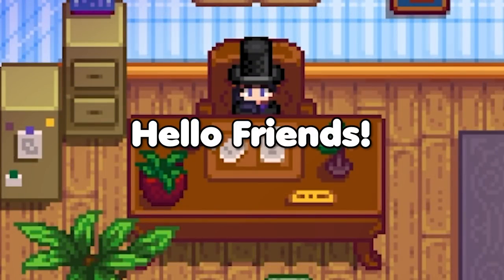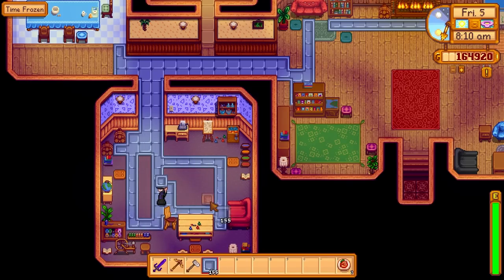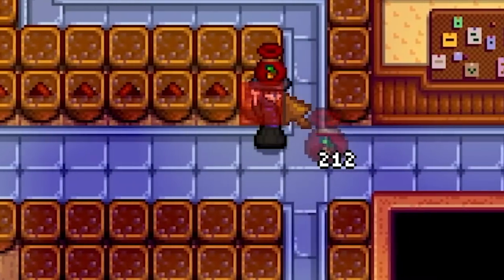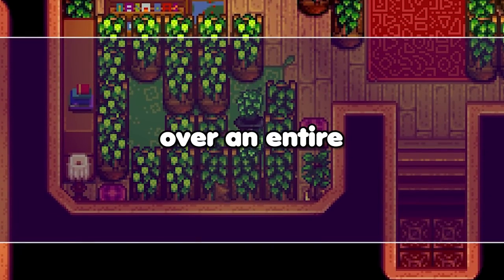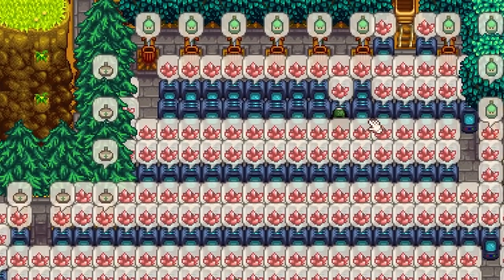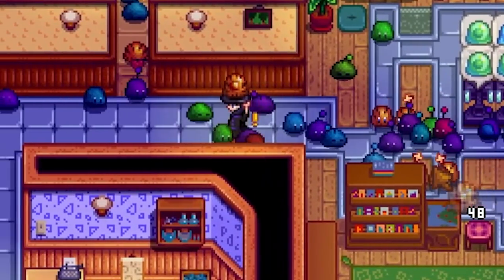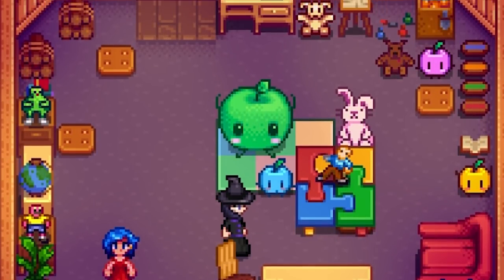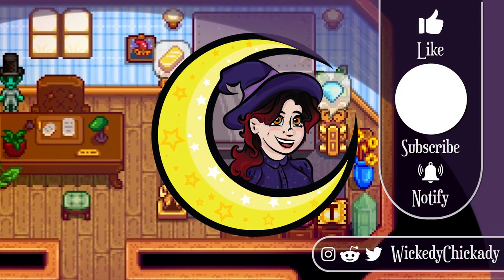Making a HUGE PROFIT From The Community Center | Making Pelican Town Useful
I made a HUGE Profit by experimenting and finding the perfect way to use all the empty space in the Community Center. It's not like anyone else was really doing anything with this space, right?

Check out these different ideas that you can use to turn this place into pure PROFIT too, upwards to 11 million in ONE YEAR.

Oooooh Yeah. I'm back at it again, trying to turn Pelican Town into something that will make me more money.

FYI the Stardew Wiki says Diamonds sell for 975 gold with the Gemologist profession, but during my testing, they went for 974 a pop, even though mathwise, 975 is indeed 30% more than 750. So going by the numbers it SHOULD be, the Wiki is correct, but it does not reflect that in the game. MATH!!! AAAHHHG!

🔗VIDEO LINKS🔗

Video Directory Timestamps:
0:00 Making a HUGE PROFIT From The Community Center
Getting Setup and Resources - 0:50
Laying Out The Groundwork - 1:18
Garden Pots and Best Crops - 1:46
Everbearing Crops - 3:14
Best Layout for Kegs - 4:03
Crystals! - 4:48
Weird Flex, but Okay - 5:38
Slimy Time - 6:10
Joja 2.0 - 6:29
Decorate It - 6:38

The Verdict - 8:10

Wrap Up - 8:30

💻MY GEAR:
Keyboard: Logitech G910 Orion Spark
Mouse: Logitech G502 HERO
Headphones: Audio-Technica ATH-M50x
Microphone: Shure SM57
Webcam: Logitech HD Pro C900